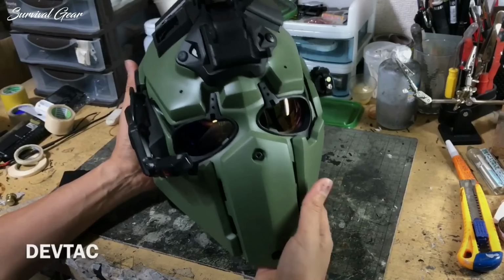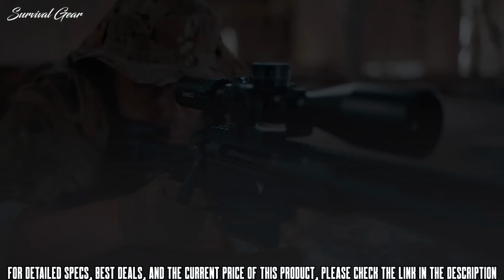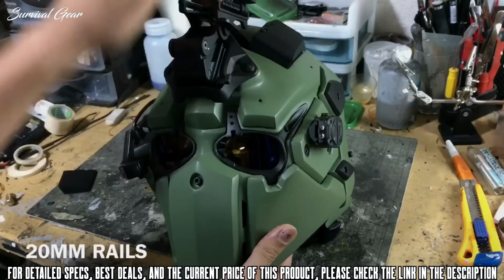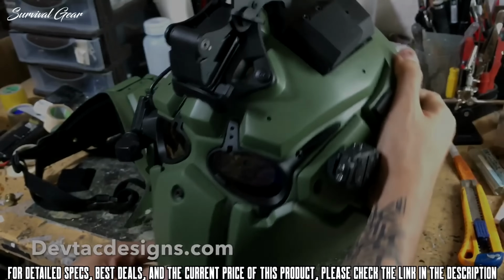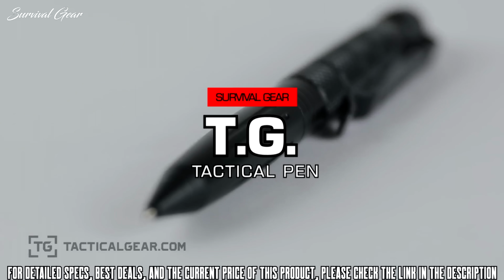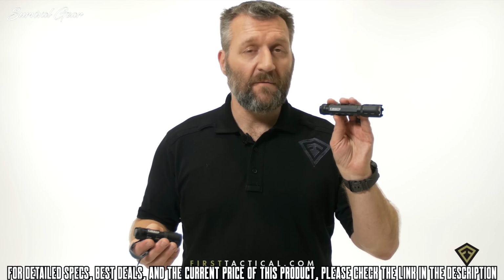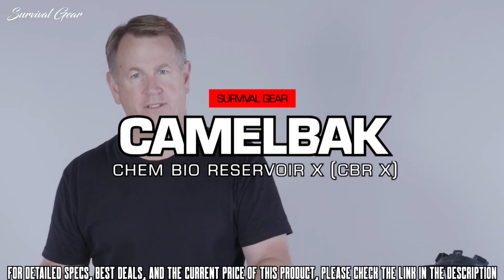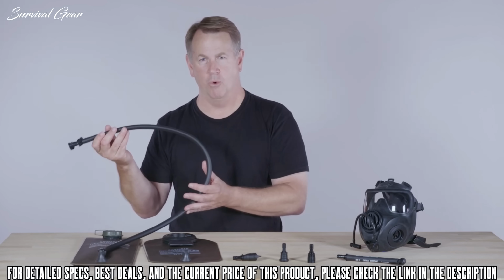TOP 10 AMAZING TACTICAL GEAR & GADGETS 2020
6. TOP 10 AMAZING TACTICAL GEAR & GADGETS 2020
Are you looking for the best tactical gear and gadgets in 2020? These are some of the best military tactical gear  we found so far:

✅1. Steiner M7Xi Riflescope
✅2. First Tactical Viper Knife
✅3. DEVTAC RONIN tactical ballistic helmet
✅4. TT Trojan Rifle Pack - Backpack  TASMANIAN TIGER
✅5. TG Tactical Pen
✅6. First Tactical TriTac Lights
✅7. Camelbak Chem Bio Reservoir™ X (CBR X)

Special limited offers:
✅2.Prime Student 6-month Trial
The best tactical gear is easy to use, is very durable, can be relied on, and has many uses. In a survival or combat situation you need to be careful about every item that you carry since it is either helping you or weighing you down.
I really hope that you were able to find the right information that could help you make a decision on a piece of tactical equipment. We want to be a key resource in you search for the perfect gear. If there is a piece of tactical equipment that we have not yet reviewed please let us know.